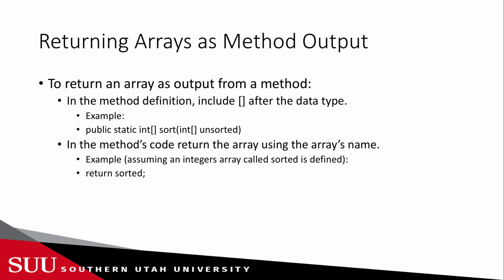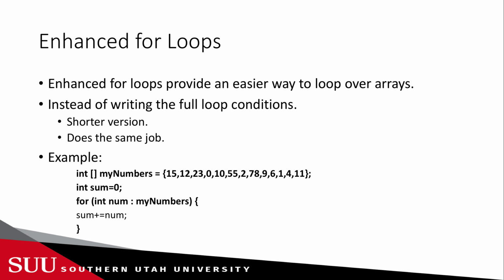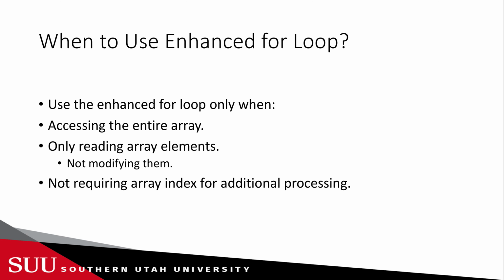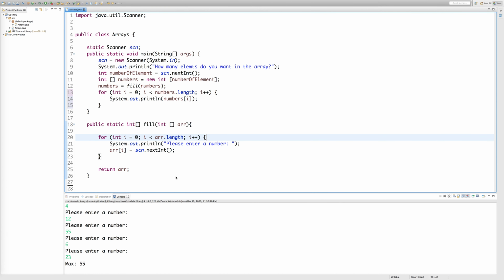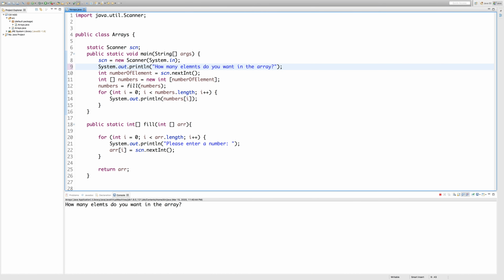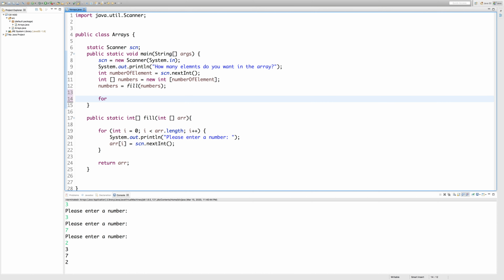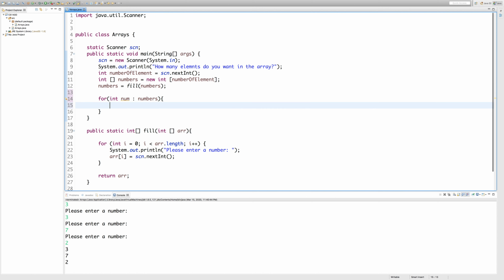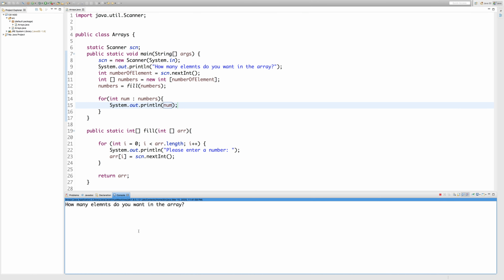Java: Enhanced for loops